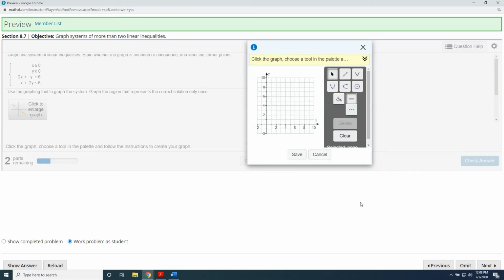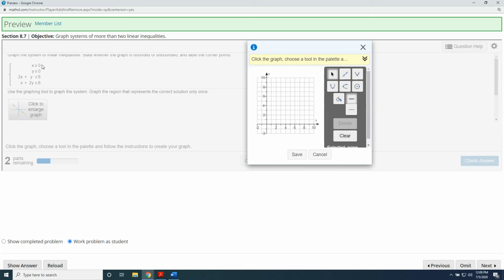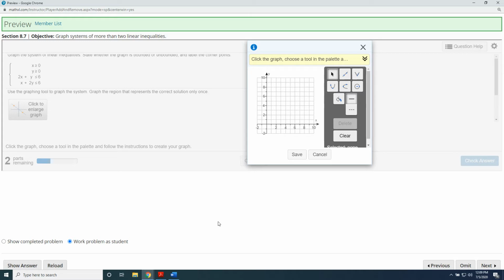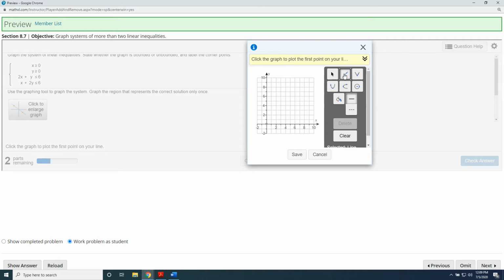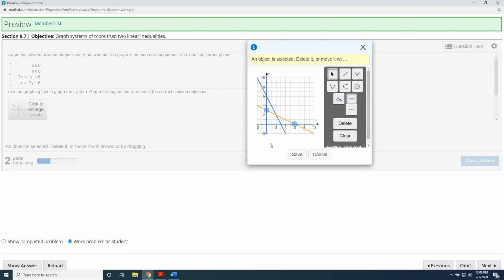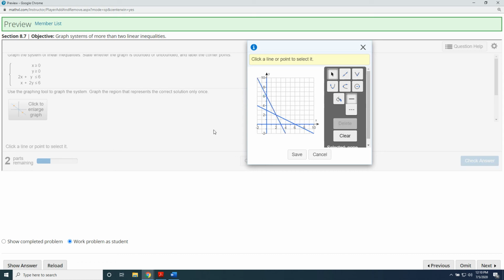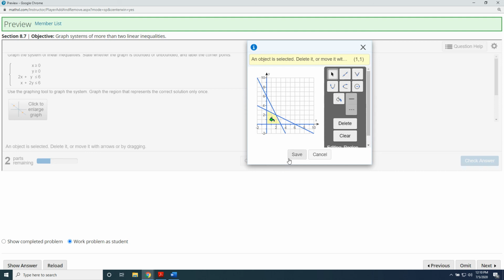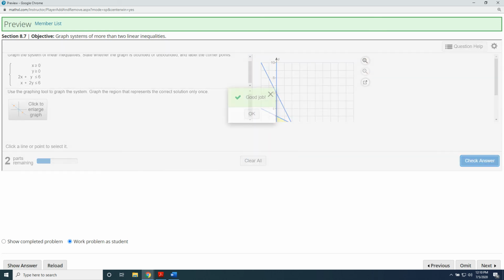Graphing Systems of Inequalities in MyMathLab